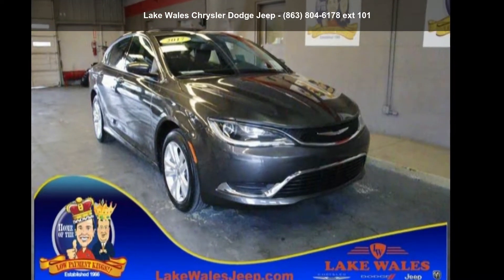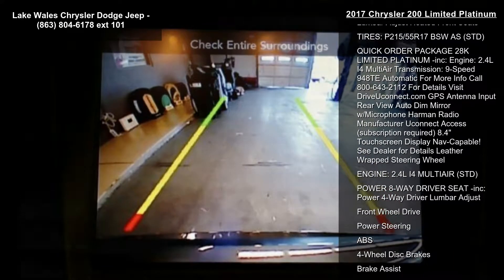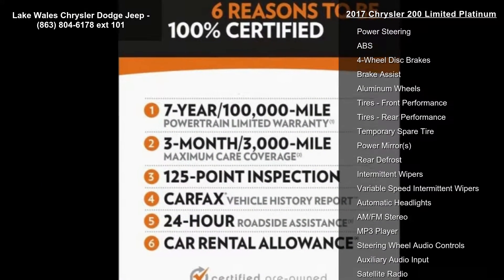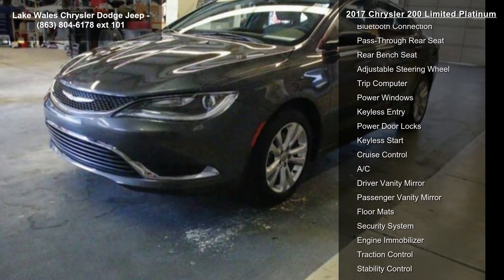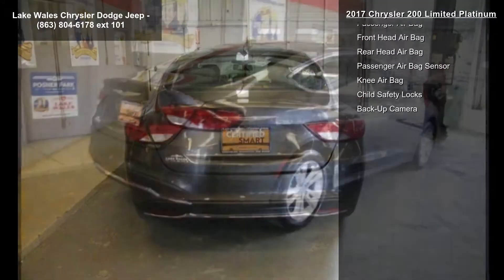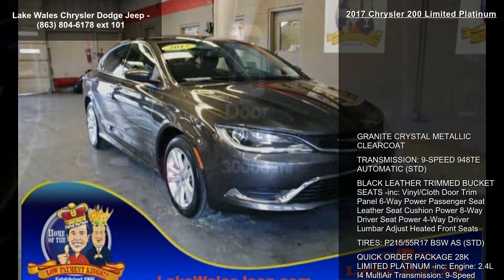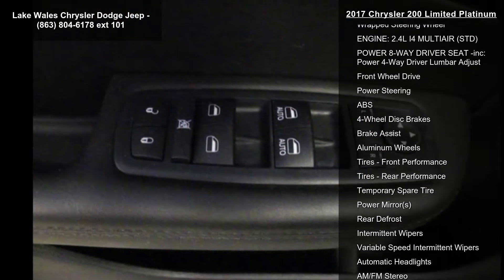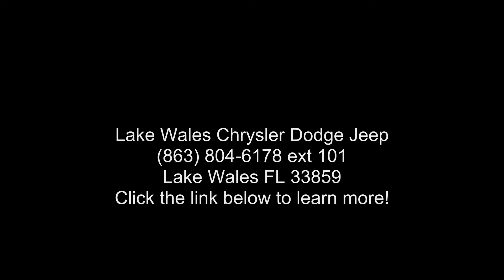2017 Chrysler 200 Limited Platinum